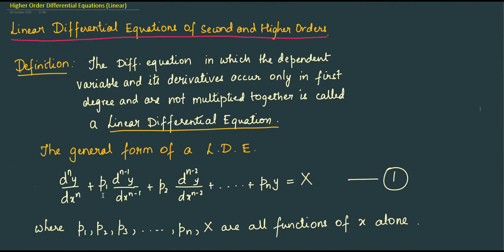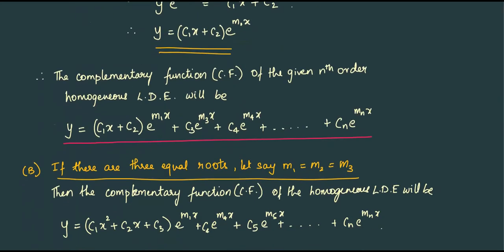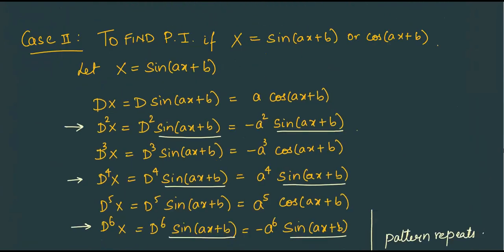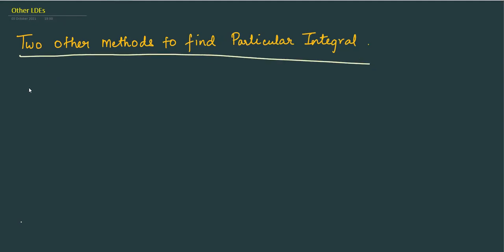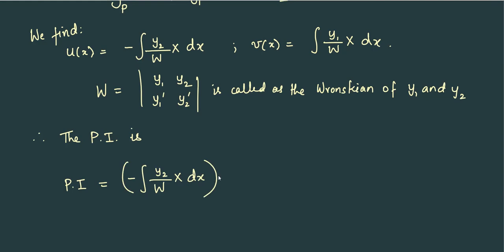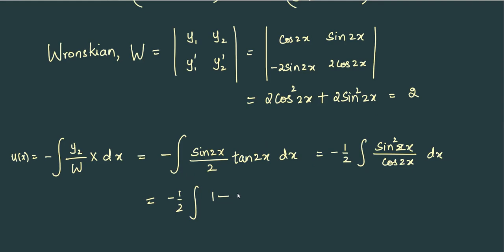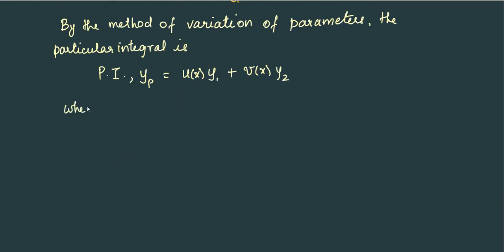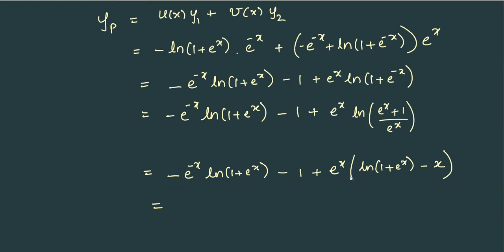2021 10 24 Method of Variation of Parameters from 26mins